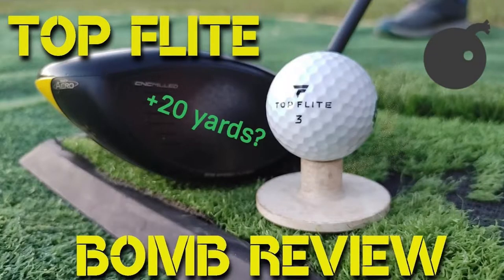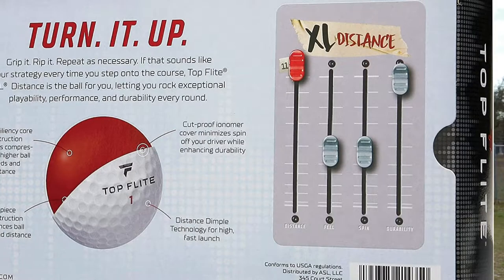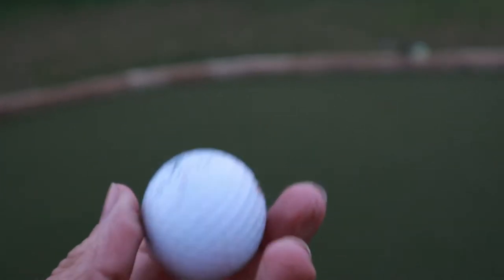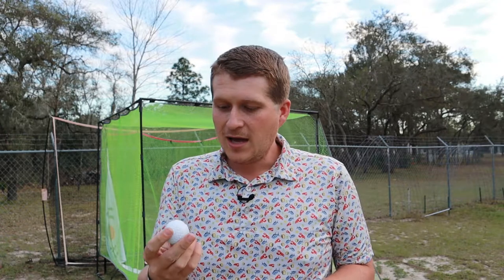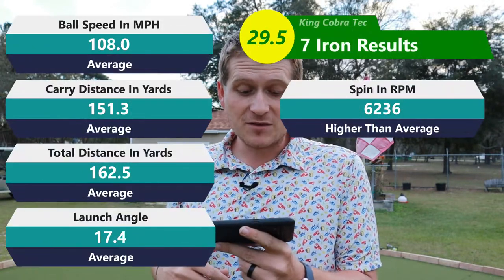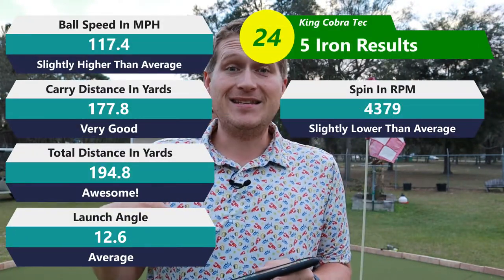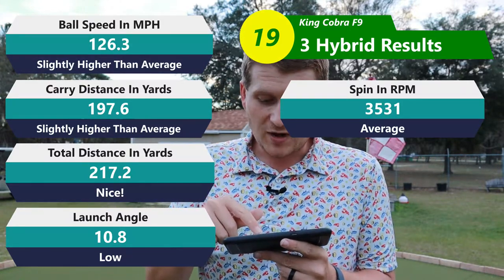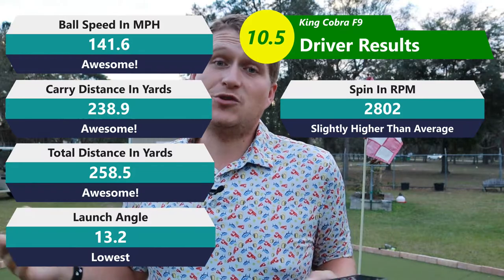Top Flite XL Distance Golf Ball Review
Today I review another budget, yet very popular, two piece golf ball from Top Flite. Is this just another ball that blends in to a very saturated crowd?